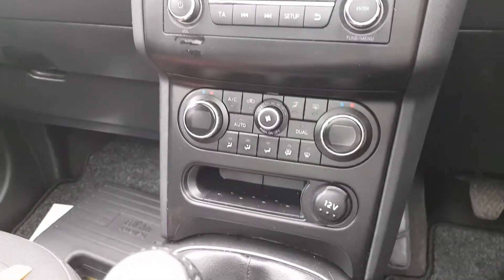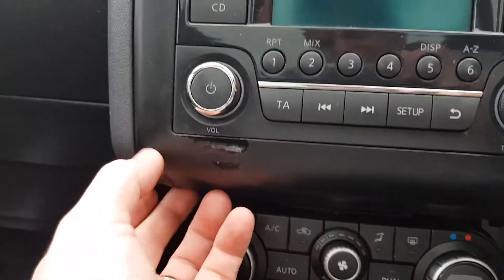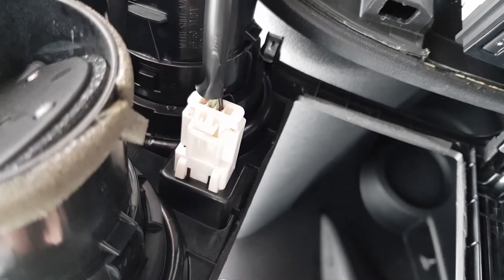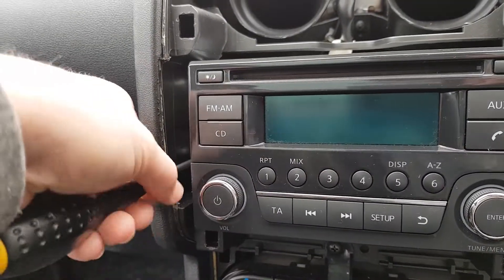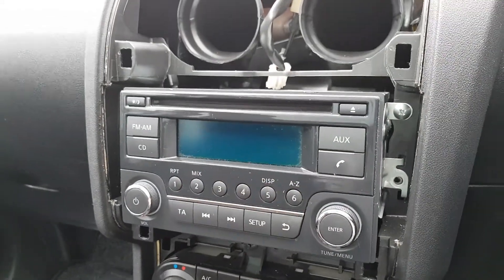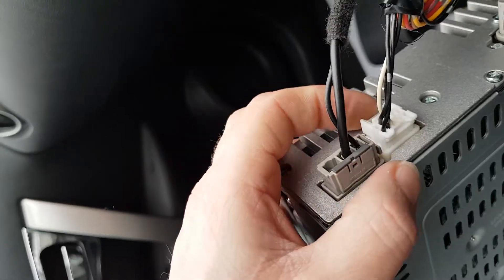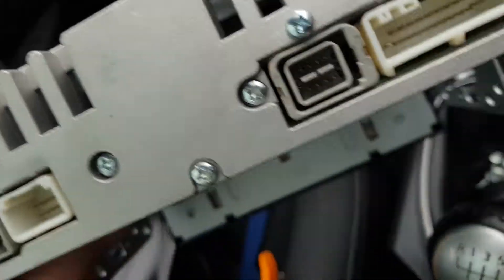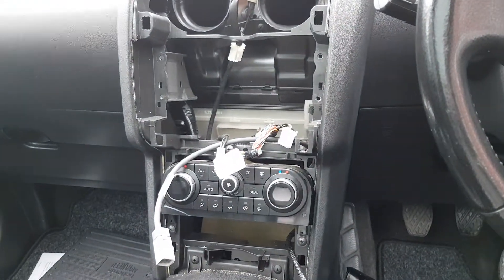Nissan Qashqai 2011 radio removal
Video on removing the radio from a 2011 Nissan Qashqai.. Removed for display repair.